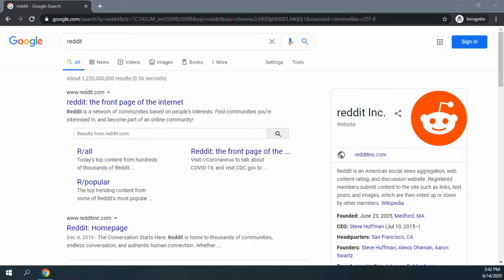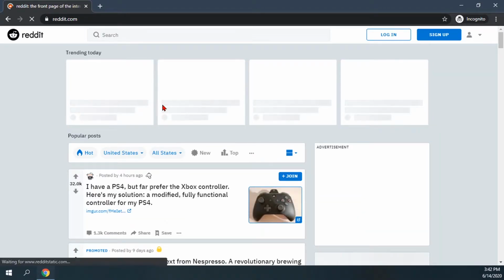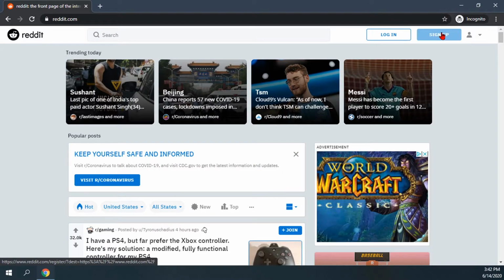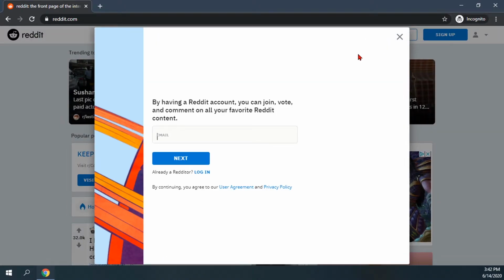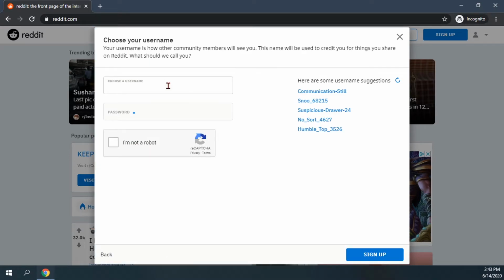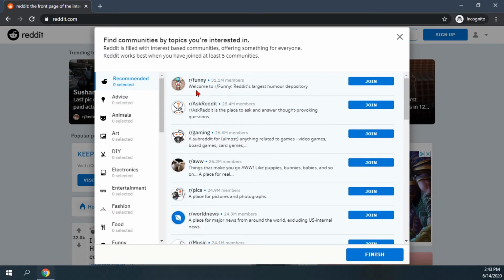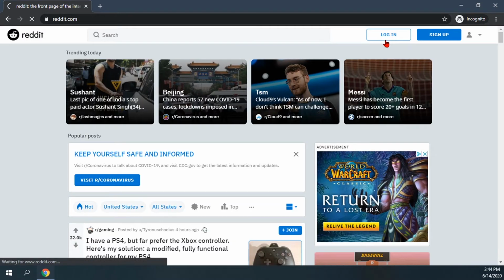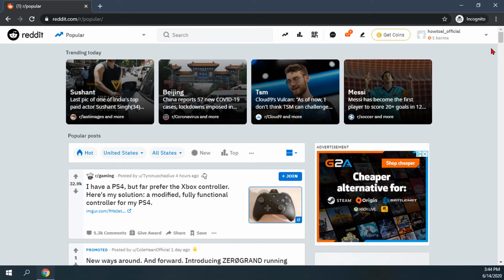How To: Create A Reddit Account